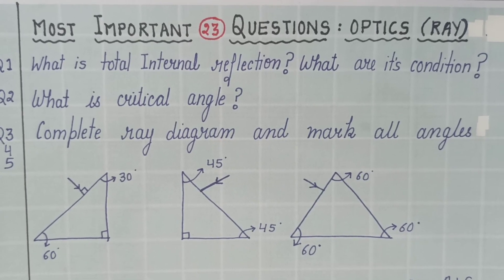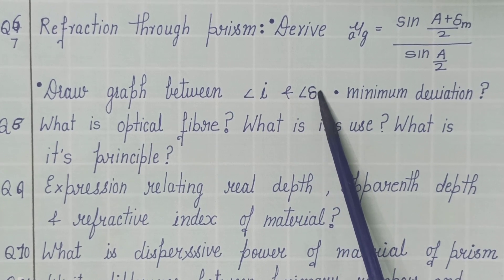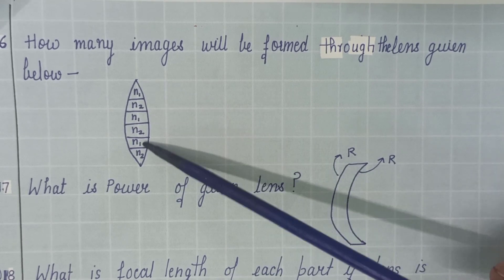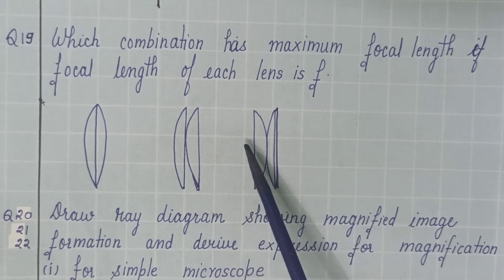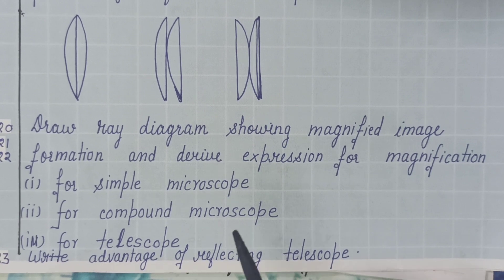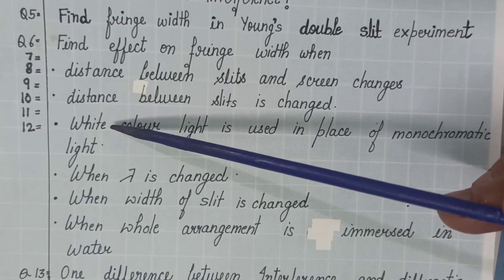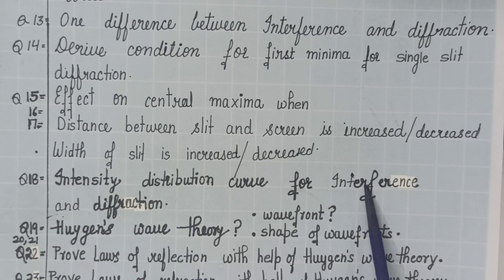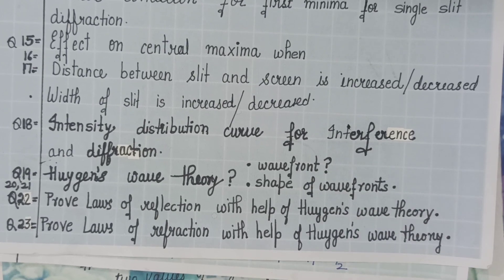most important questions of optics for class 12 board exam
pdf of important questions